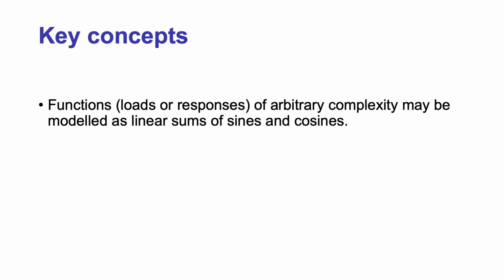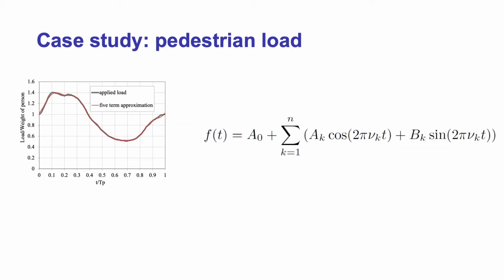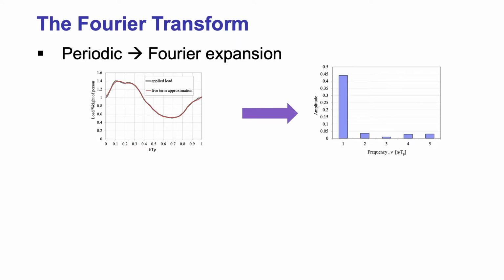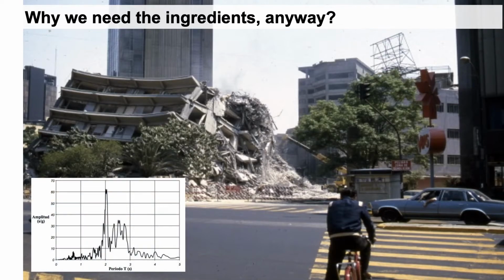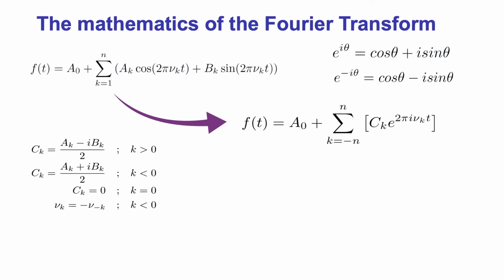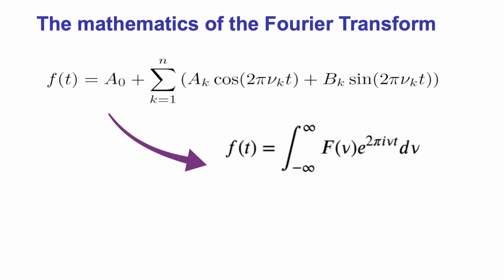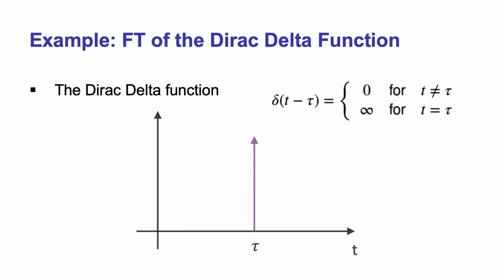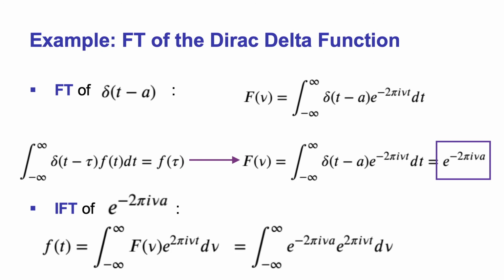Introduction to the Fourier Transform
This series of short videos covers on-demand (pre-recorded) material that you should know beforehand in order to benefit the most from our in-class live interactions. This video introduces the basic concepts of Forced Harmonic motion.